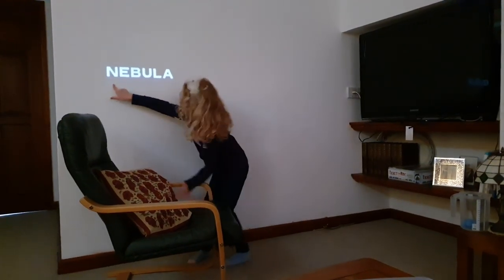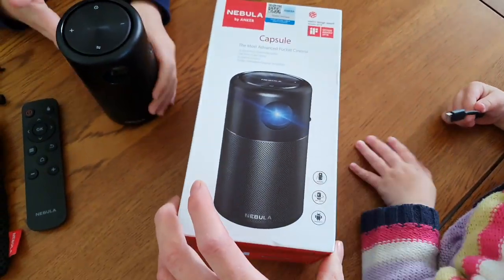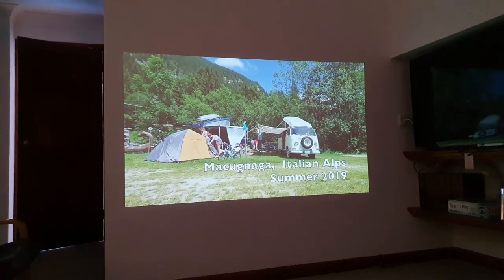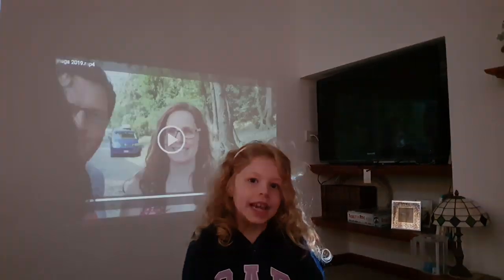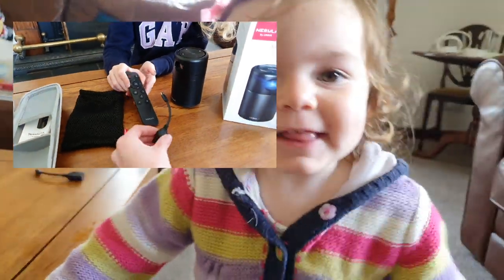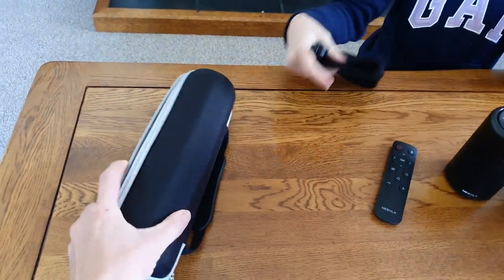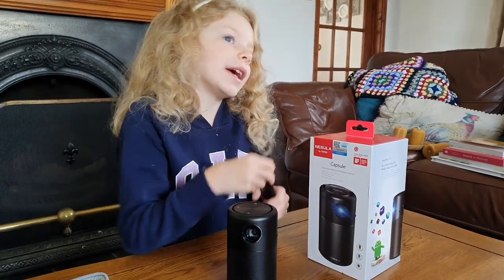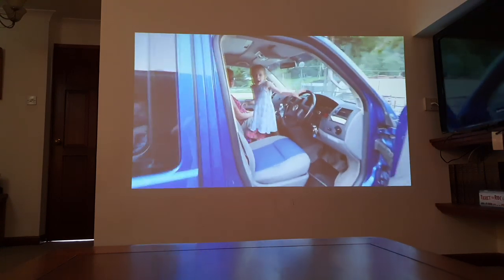Anker Nebula Capsule Mini Projector - Great for Camping!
We bought ourselves a little present - the Anker Nebula Capsule mini projector and it is awesome!  We've thought about the idea of an outside mini projector for a while and after a bit of research decided to buy the Anker Capsule.  We wanted something small, quick and easy to play movies inside or outside when we're on our camping trips (and at home!)

You can actually get a mini projector quite cheaply starting from around £40-£50,  and the Anker Capsule is more expensive at around £370, but it's worth it.  This is why we bought it:

1. It is so tiny (literally the size of a can), it's great for fitting in the camper.
2. It includes speakers so you don't need external speakers and it has it's own onboard 360 degree sound!
3. You can switch it on and be playing something within seconds, no long warm-up times or complicated connections.
4. It has a built in app system which most other projectors don't, so you can plug into the local wifi or hotspot from your phone and watch iplayer, Amazon Prime, Netflix and loads of other TV and movie apps.
5. You can also plug your phone or laptop in via USB if you need to.
6. The onboard battery lasts 4 hours, so you don't need to plug it in every time.

We have used it loads, not only for camping but also for cosy movie nights at home projecting onto the wall!  It's going to be well used this Christmas!

👀 Get our Free Quick-Start Guide of Everything You Need to Set Up Your California Camper Below:​